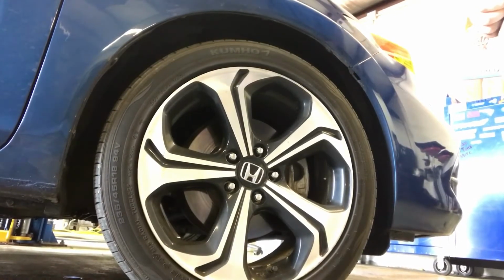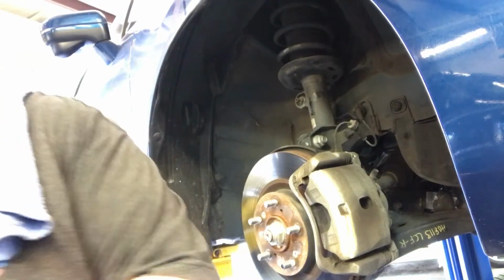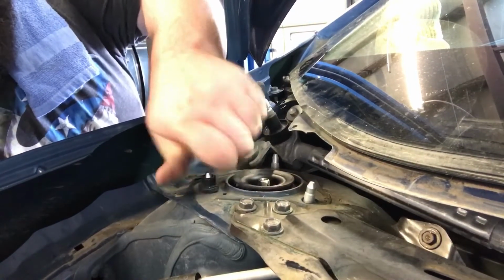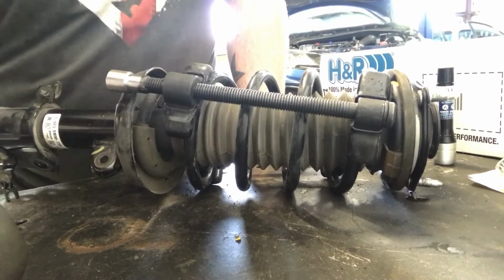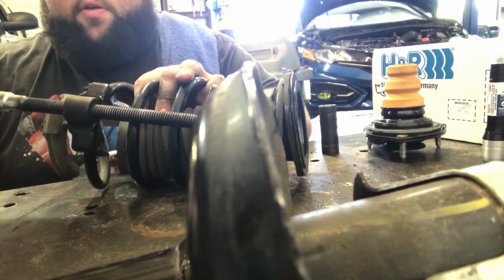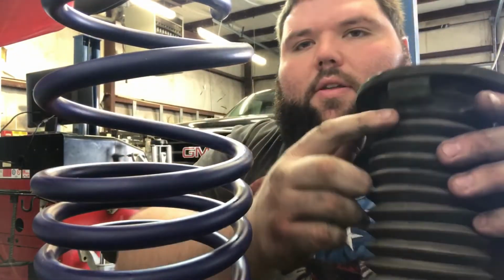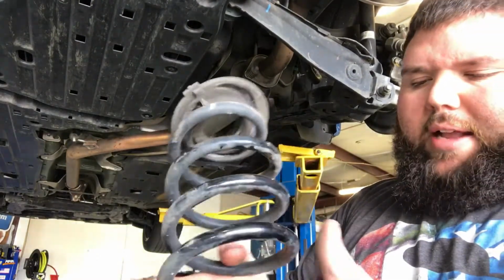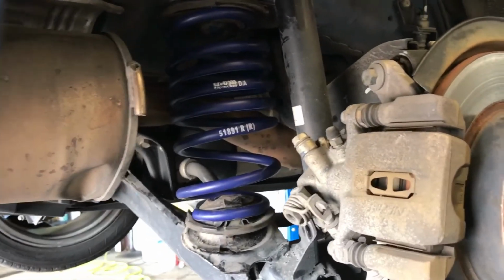Lowering my 2014 Honda Civic SI